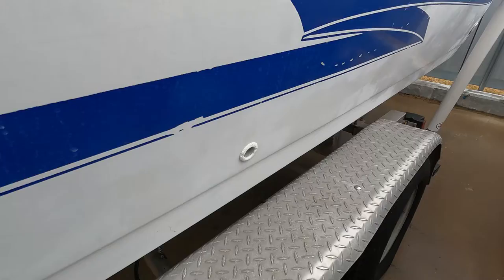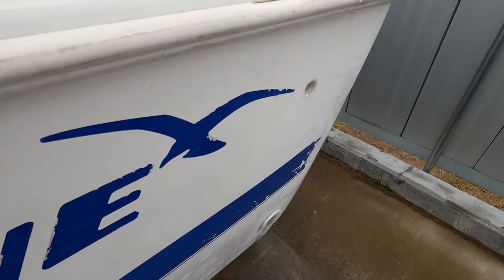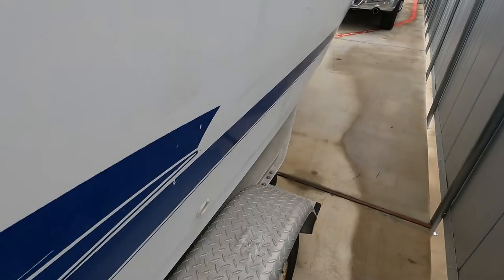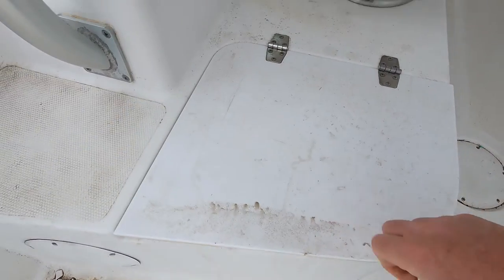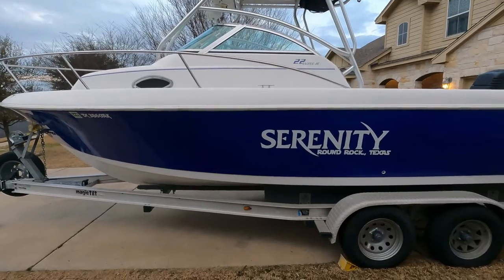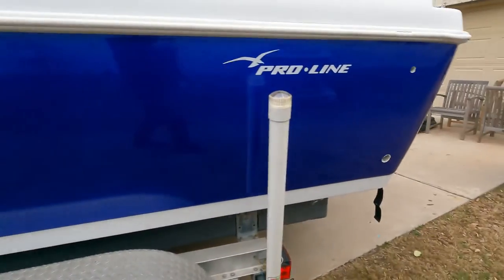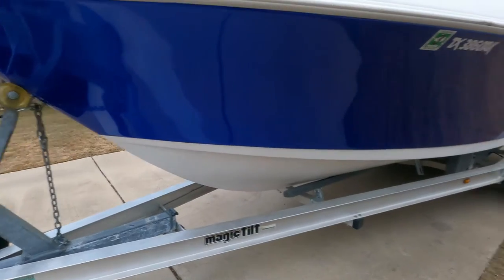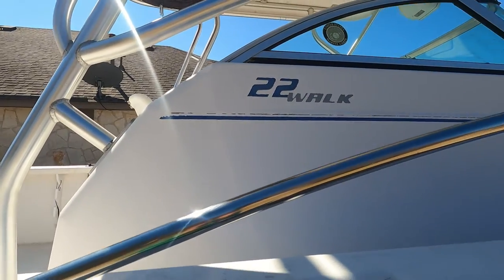Vinyl Wrap on 2003 Pro-Line Walk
We put a vinyl wrap on the Pro-Line!